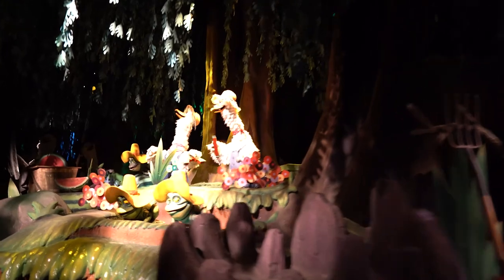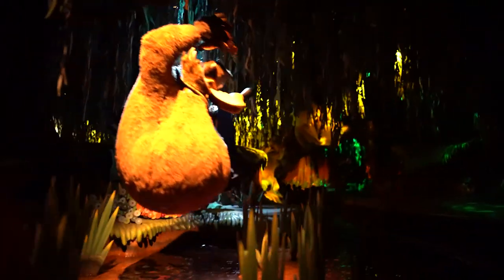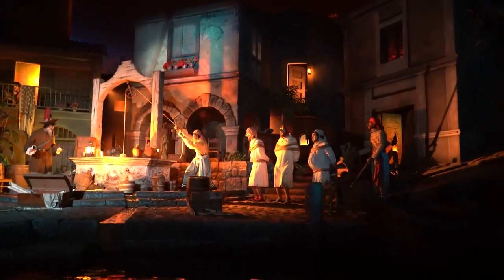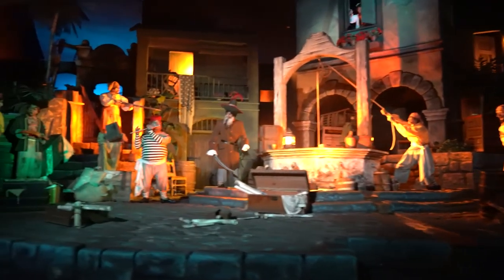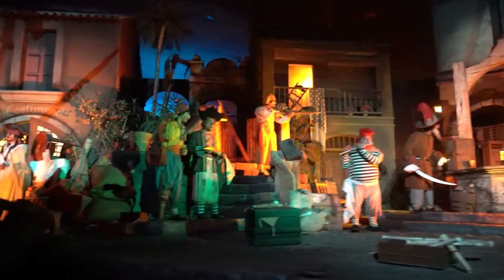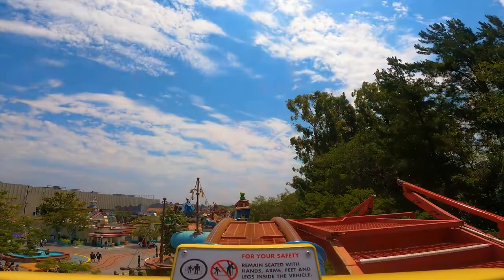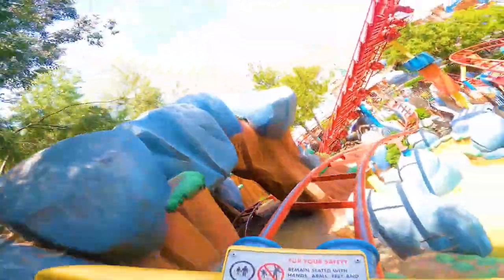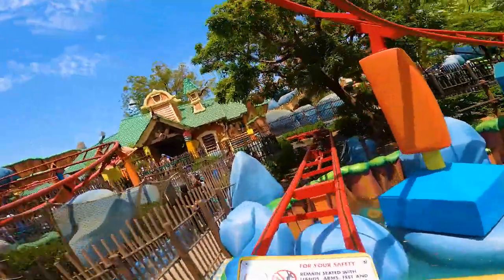What Cameras I Use To Film Theme Park Rides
In this video I go over exactly what cameras I use to film in theme parks. Links to the cameras I use to purchase can be found below.

Sony A73
Sony A73 Best Lens

Go Pro Hero 9
Go Pro Hero 9 Media Mod

Spy Glasses